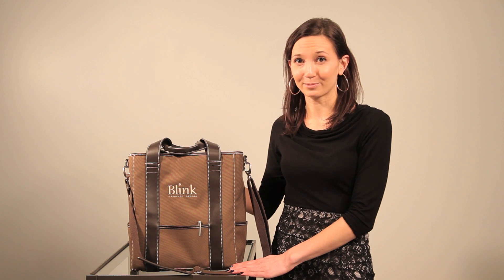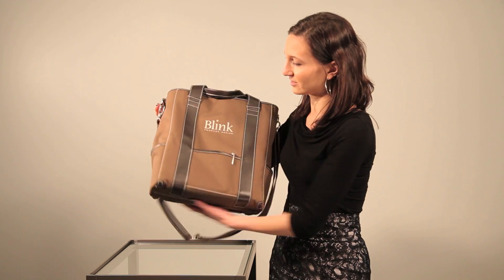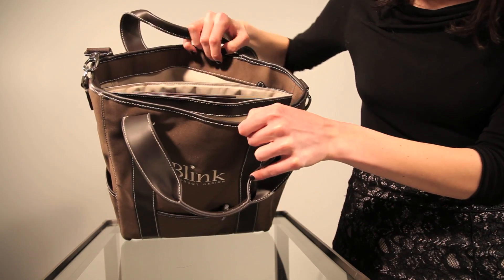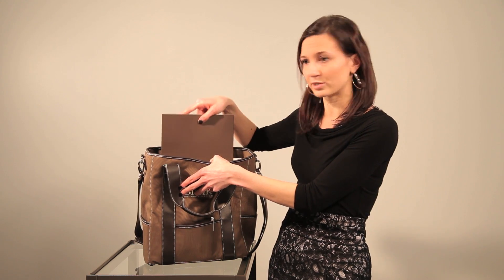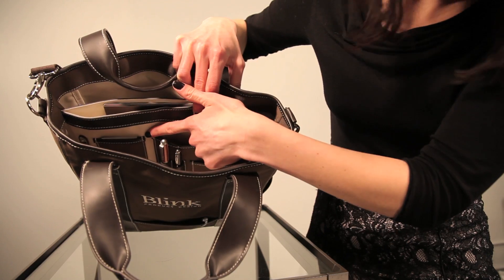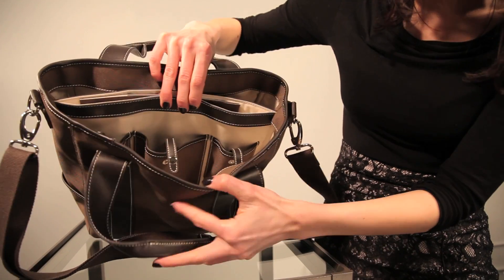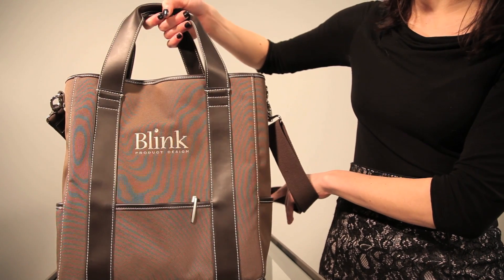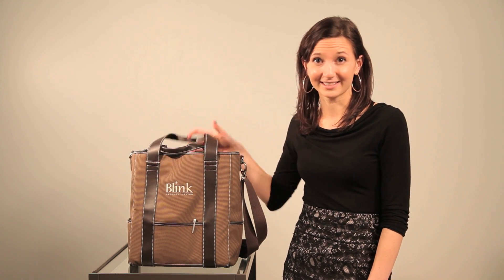Urban Tote.mov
Katie provides us a look at the features and benefits of the Urban Tote from Blink Product Design.  A great gift for employees, traveling staff or clients and must have for the busy professional.